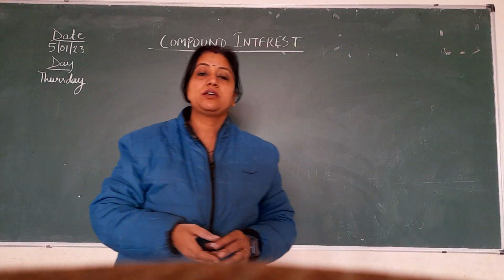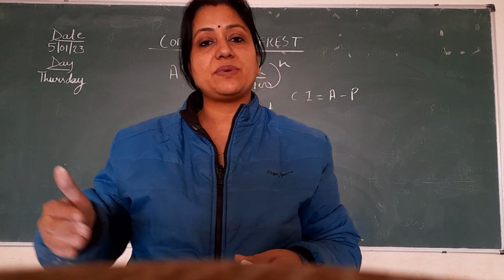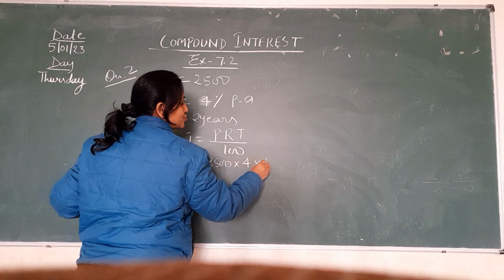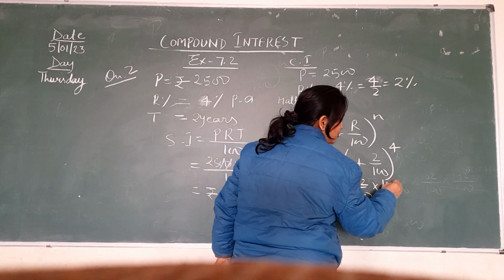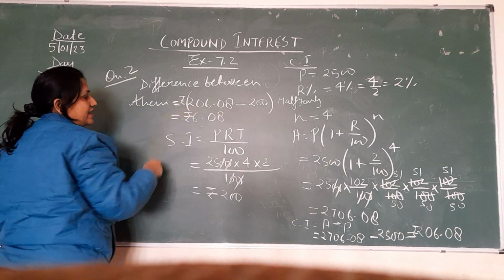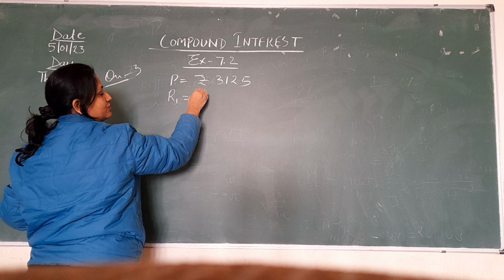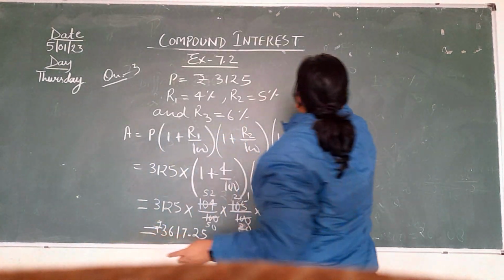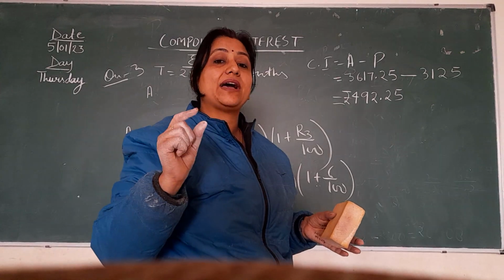Class-8 Mathematics Ch-Compound Interest Ex-7.2||Part-1